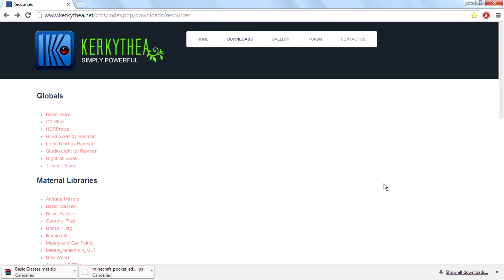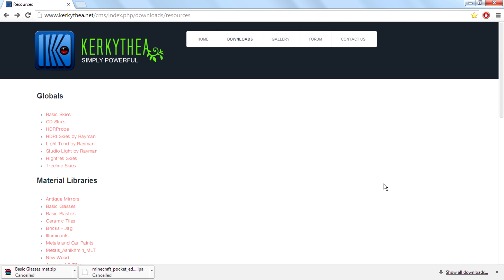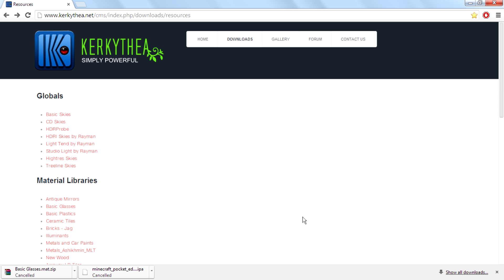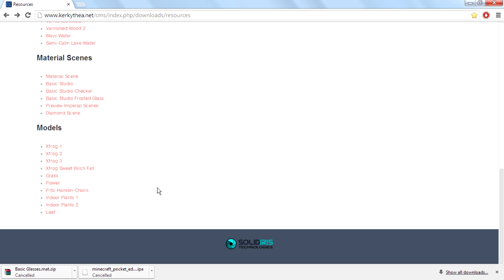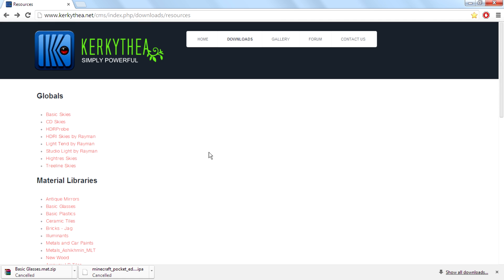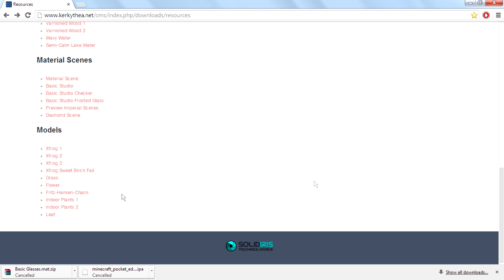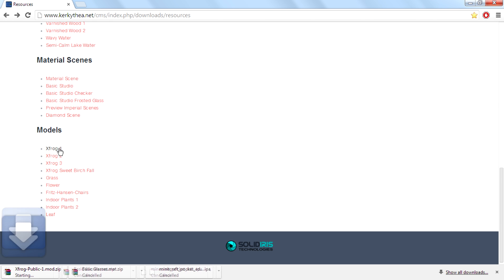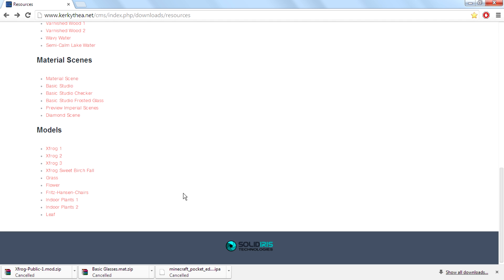How to Download Models For Kerkythea